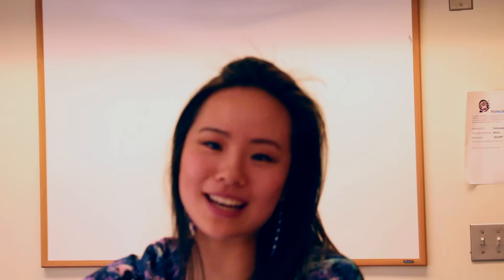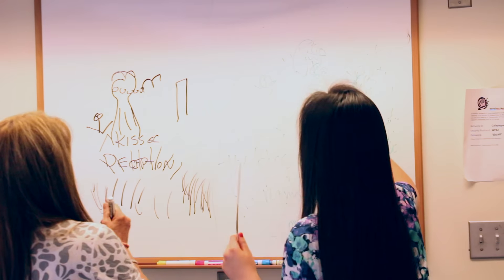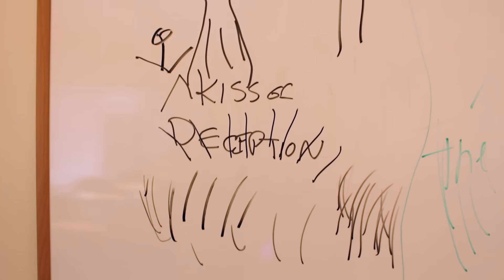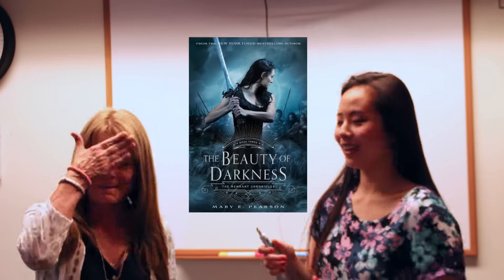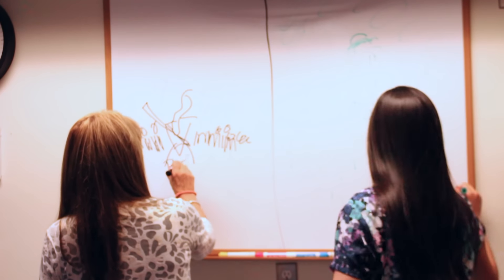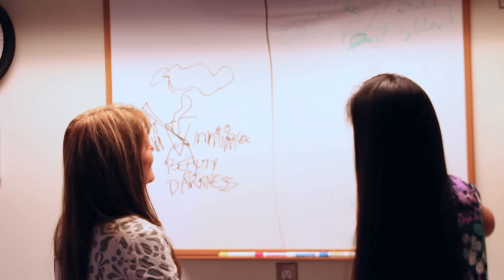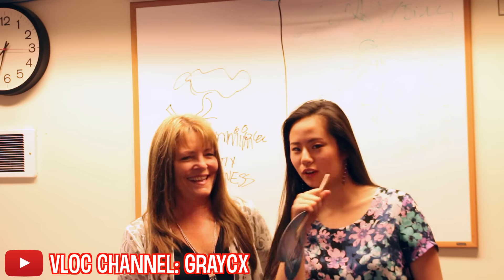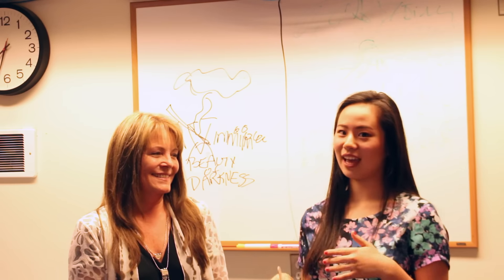BLINDFOLDED DRAWING CHALLENGE w/ Mary E Pearson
▷ COOL THINGS ツ
☞ $50 worth of ride credit from Lyft?

▷ THE BOOKS THAT WERE MENTIONED IN THIS VIDEO
☞The Kiss of Deception
Barnes and Noble

☞The Heart of Betrayal
Barnes and Noble

☞The Beauty of Darkness
Barnes and Noble

Hi there! My name is Grace, thank you so much for reading this far into my description! I'm a Chicago native that currently resides in Seattle. When I'm not on my phone, you can find me reading, hiking, procrastinating on things I should be doing (homework, practicing piano/violin), playing volleyball, and eating organic foods. I love all things about books and share my love for them every Sunday. I also love all things related to makeup, fashion, travel, and health. Sometimes I think I'm funny.

Comment "SKOOBMEDGNIVOL" if you read this far!!!